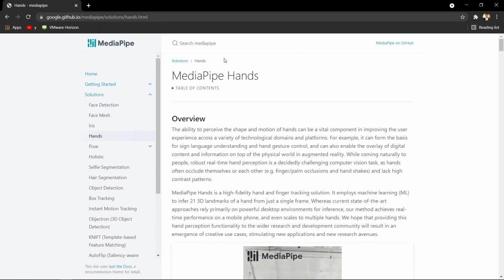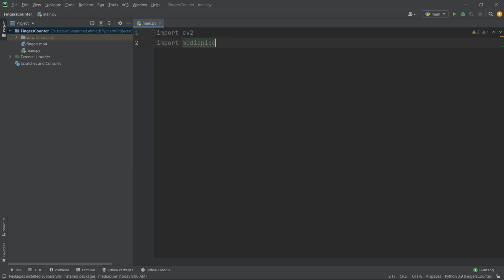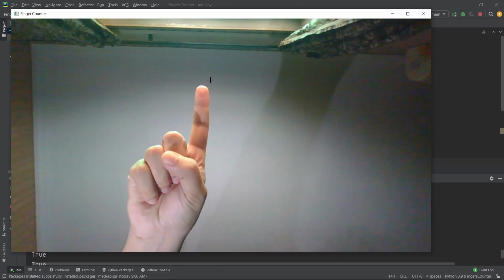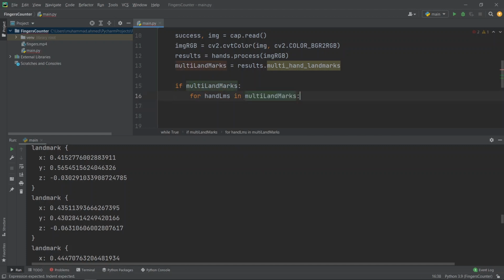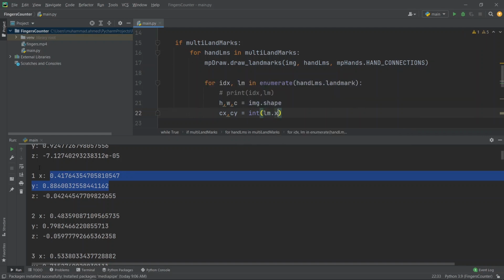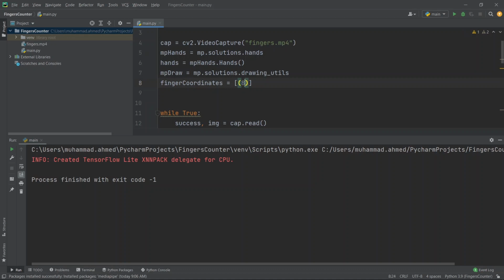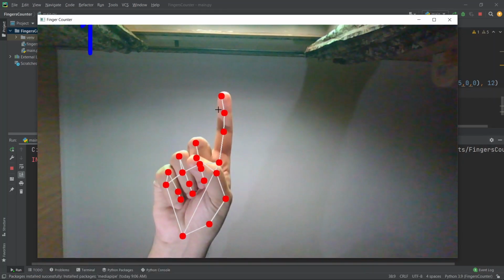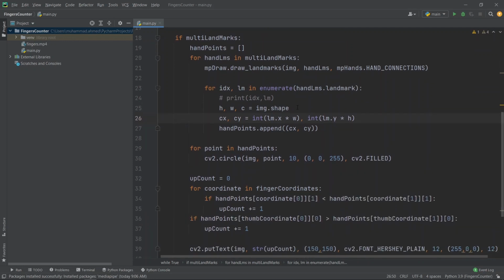Open Fingers Counter Using OpenCV | Learn Python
In this video, we are going to see how to count Open Fingers using OpenCV.